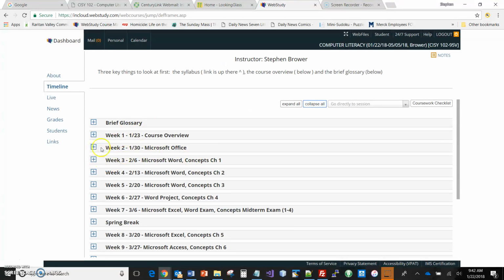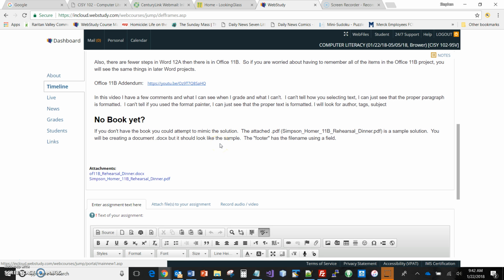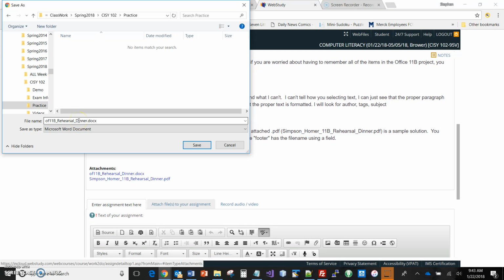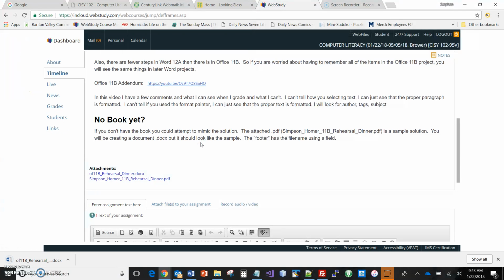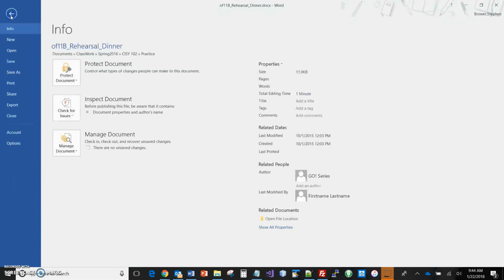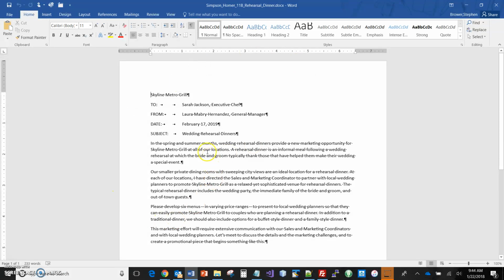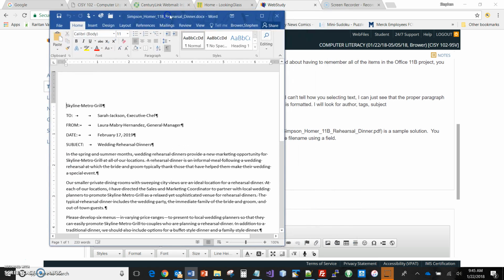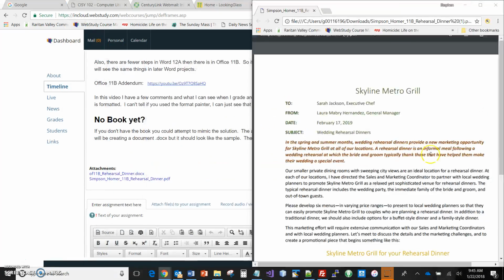CISY 102 Alternative for Office 11B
An alternative way of starting (and finishing) the lab